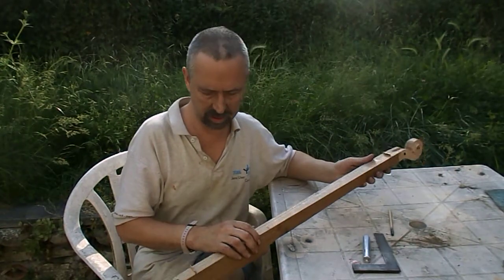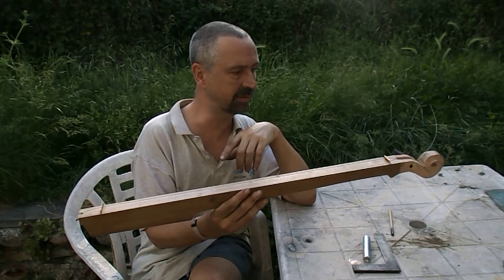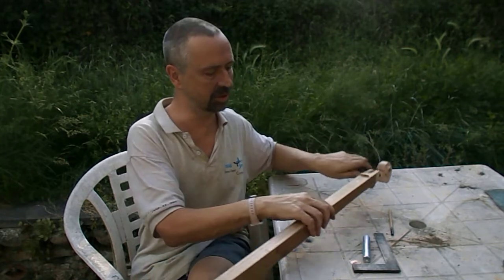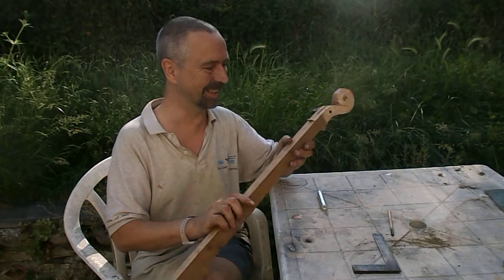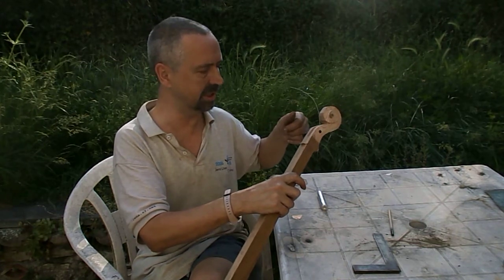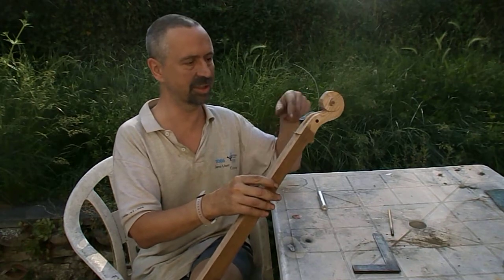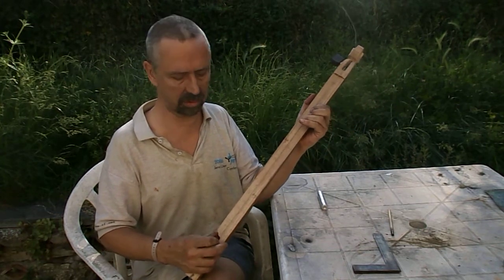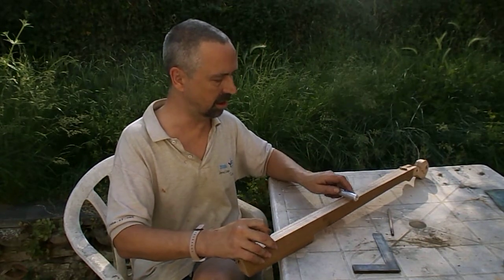Diddley Bow, Part 1 : nearly half made, already playable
One-string electric 'guitar'. Also known as a Pythagorean Monochord. Work in progress...